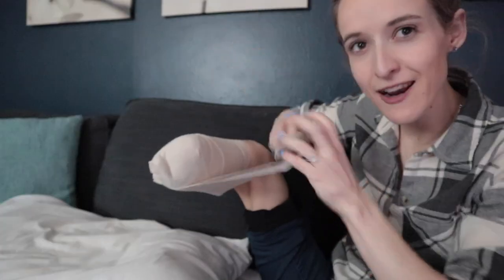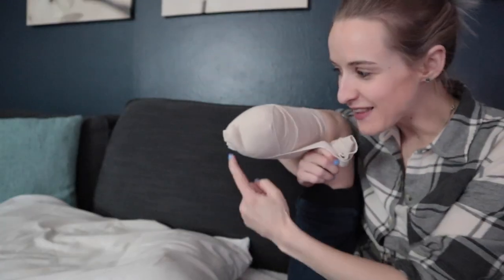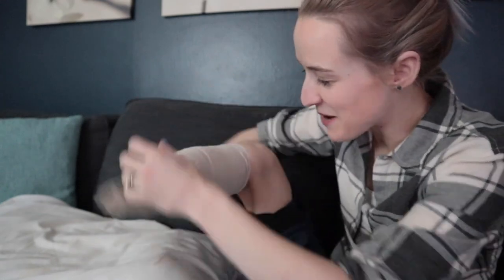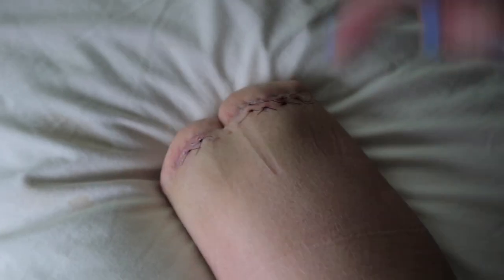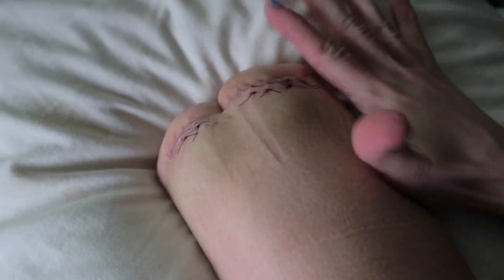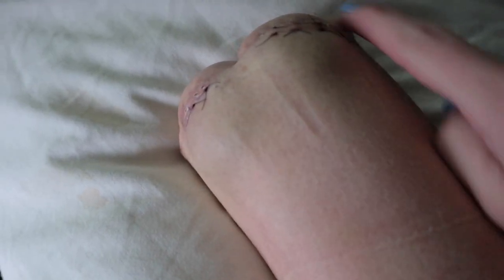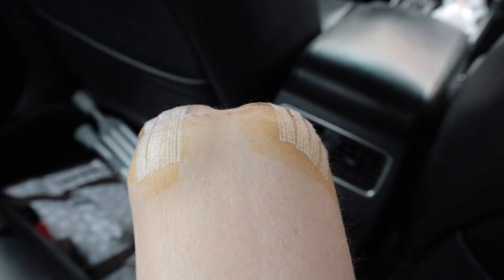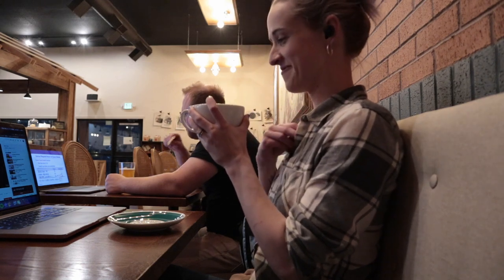Getting My LEG AMPUTATION STITCHES Out!!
It is finally time to get the stitches out of my below knee amputated nubbin (stump/residual limb!)! Come with me up to Denver to my post-surgical appointment and to get these stitches OUT.

P.S. Everything was totally fine with the swelling! Just normal post-surgical stuff.

AMAZON LIST (to get my pet presents, help with channel equipment, and buy me...you know...coffee. )

My favorite mental health things

Jo Beckwith
3578 Hartsel Drive #615

SUBTITLES //